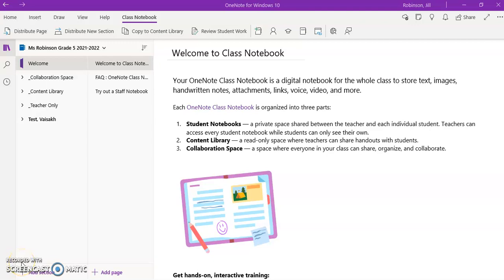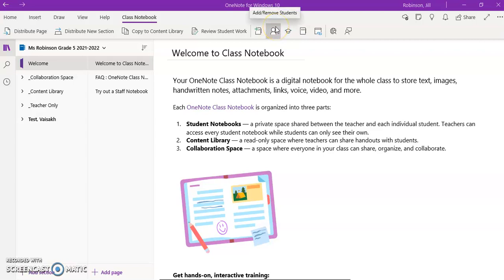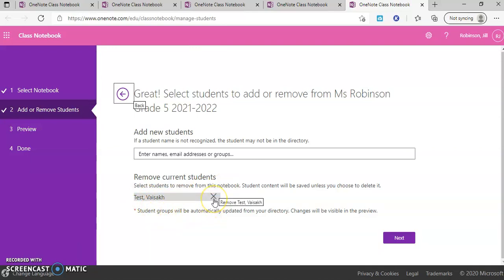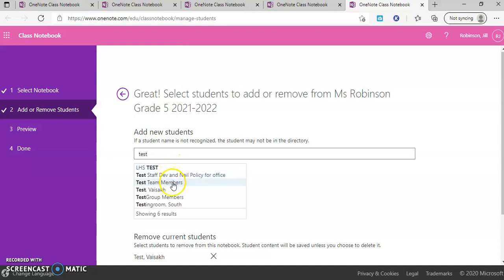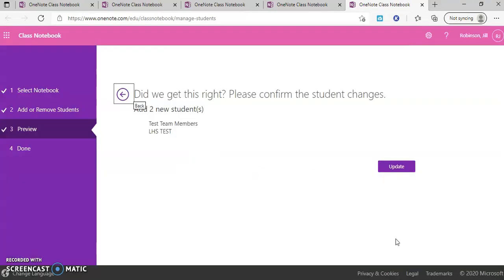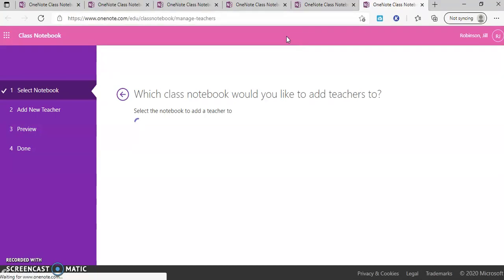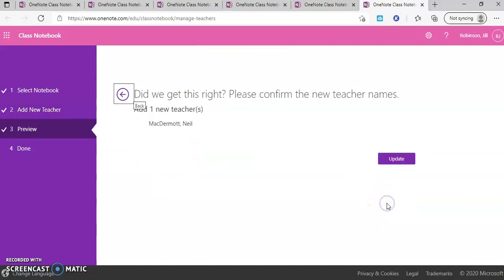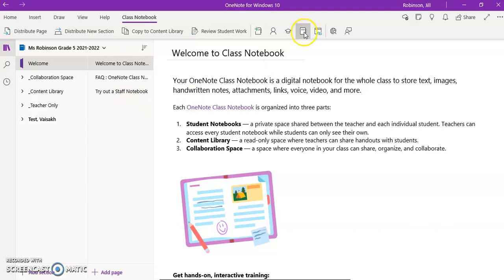OneNote Class Notebook - Add/Remove Students and Co-Teachers (OneNote for Windows 10 app)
Learn how to add or remove students and teachers from your class notebook in this brief video.